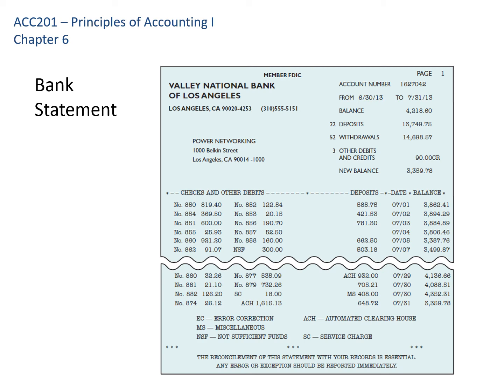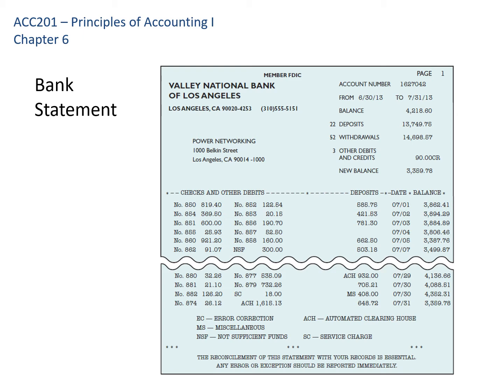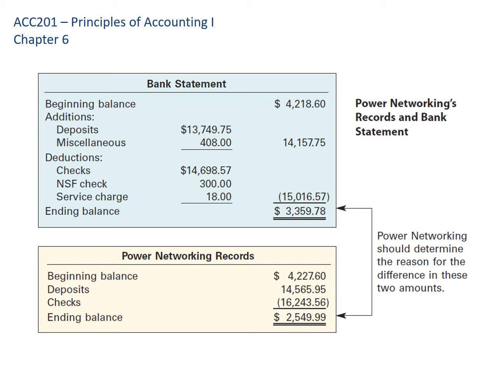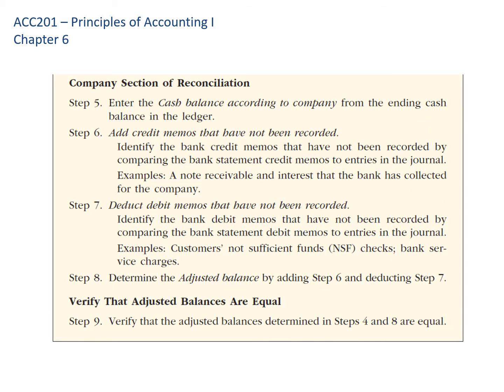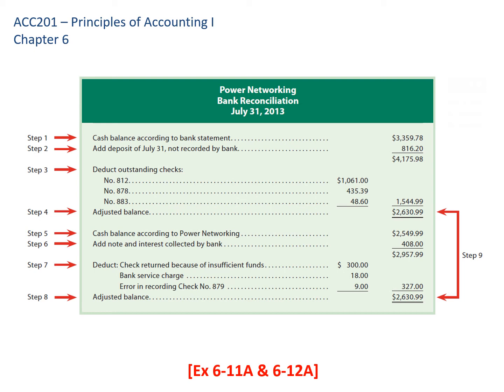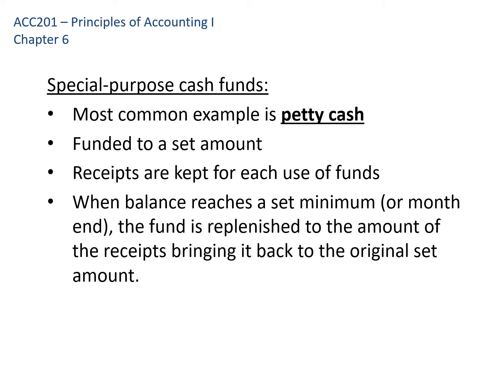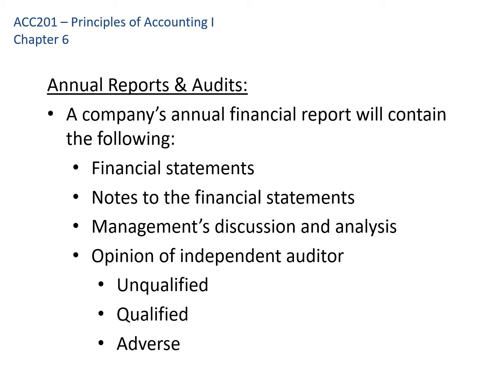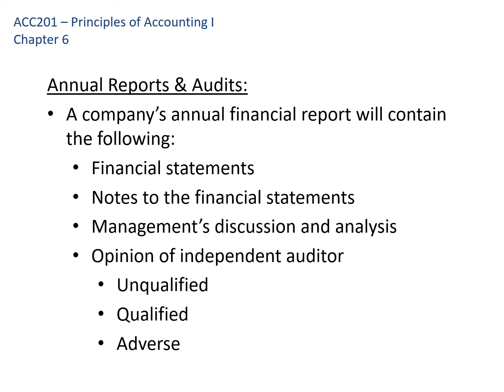Video Lecture ACC201 Ch 6 part 2